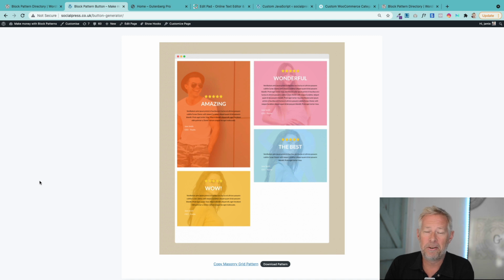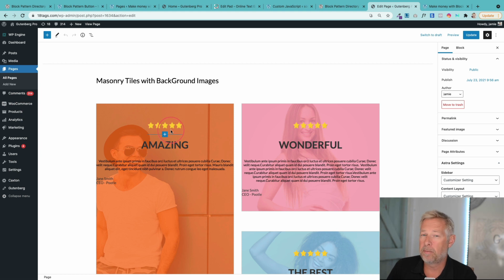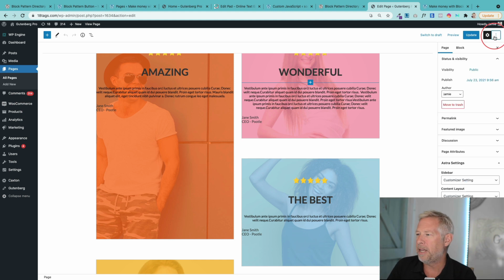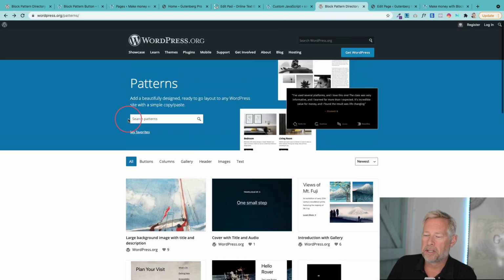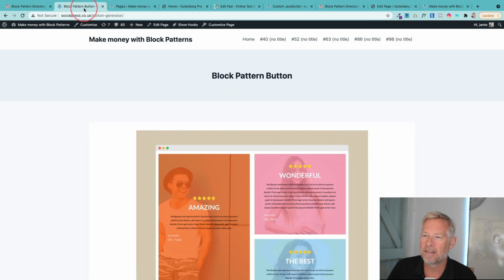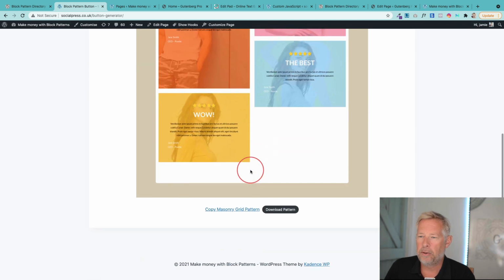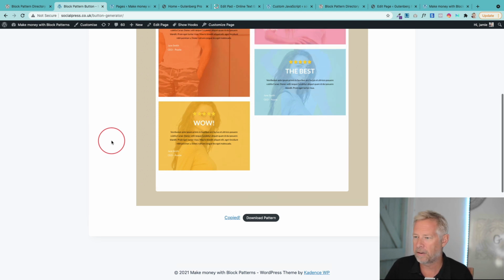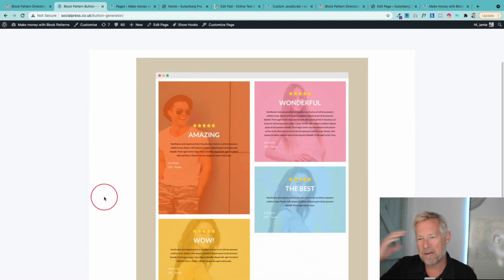A new way for Designers who can't code to make money with WordPress and the Block Editor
A new way for designers (who don't code) to make money with WordPress and the Gutenberg Block Editor.

This video talks about Gutenberg Block Patterns and how you might sell use these to sell your own designs to your customers or new customers.